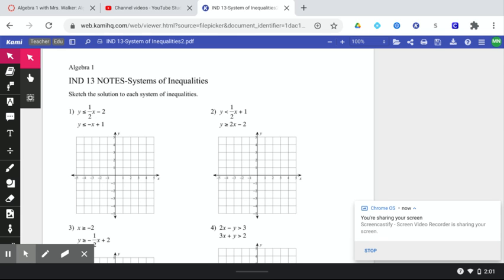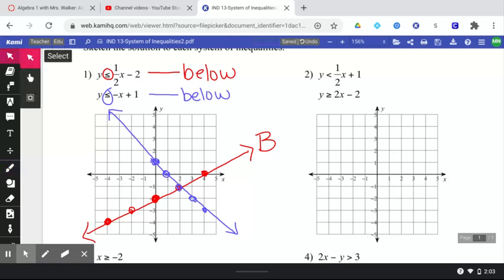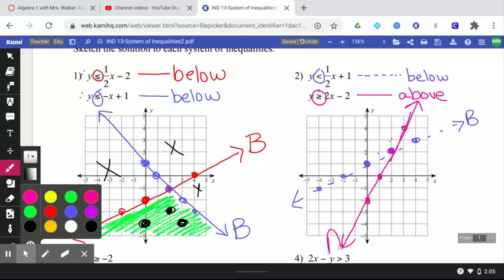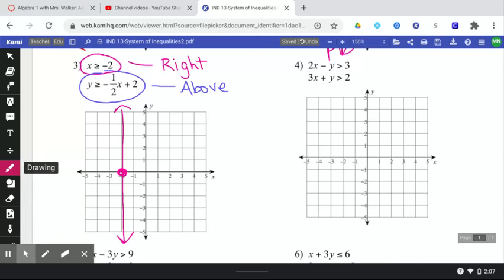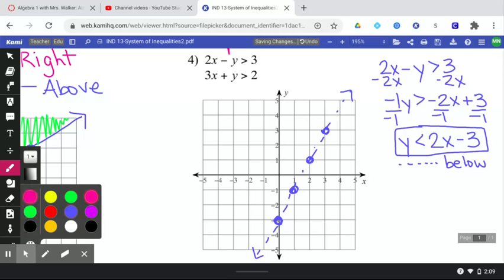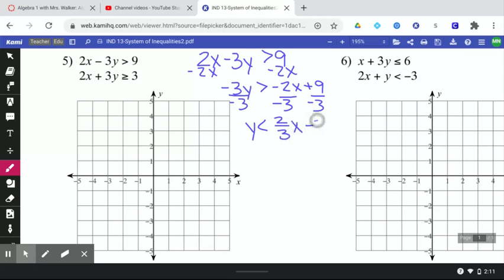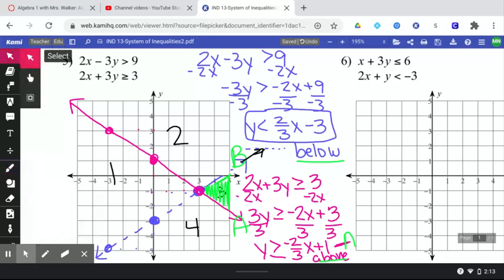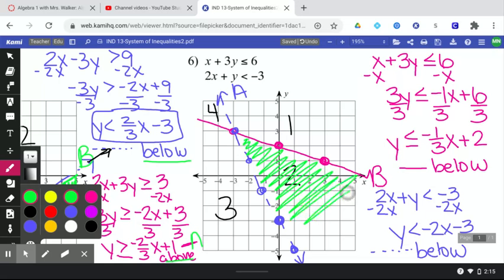IND 13: Systems of Inequalities